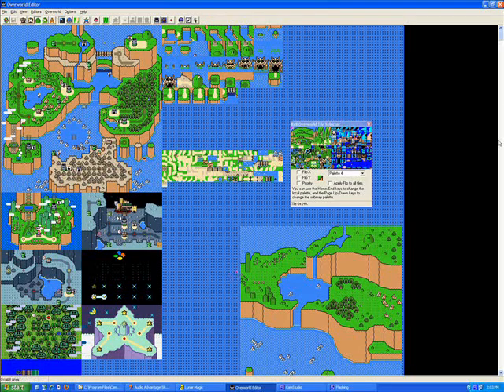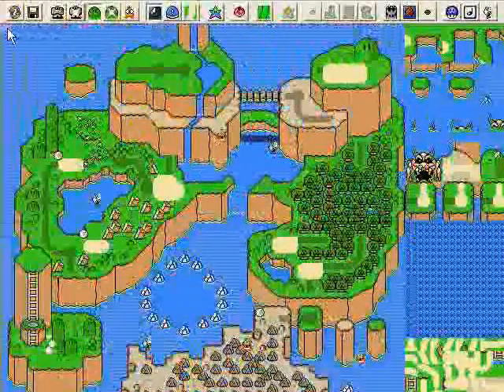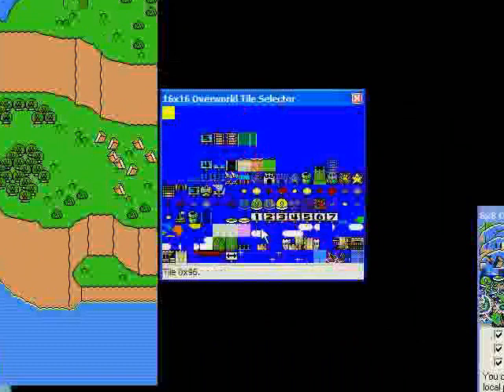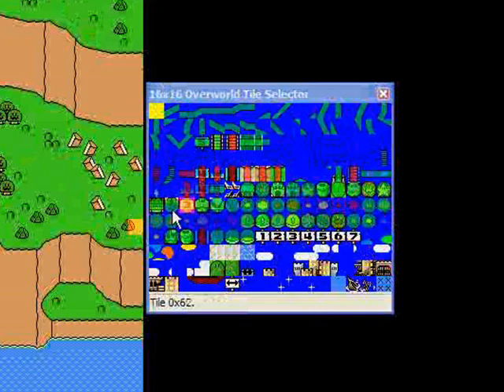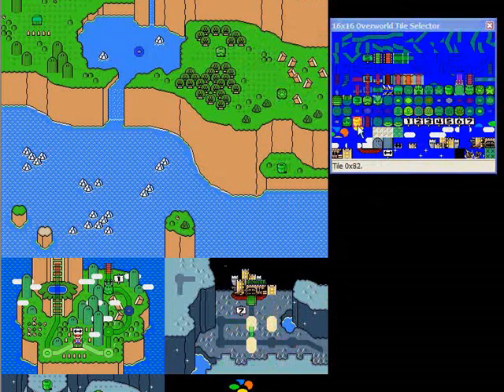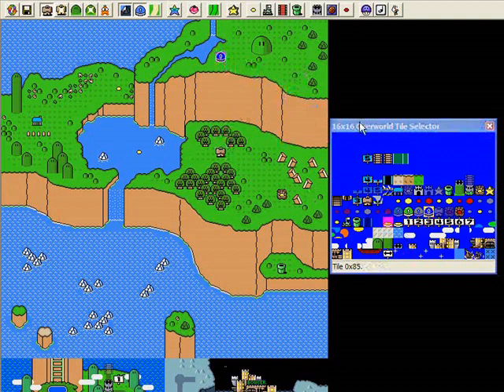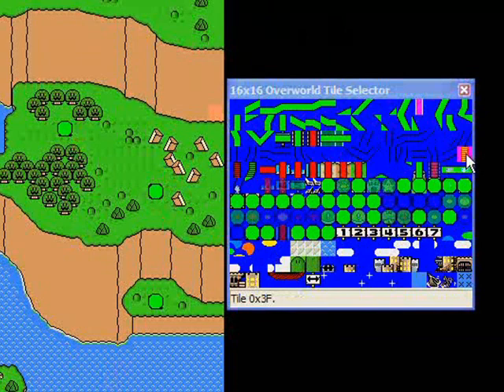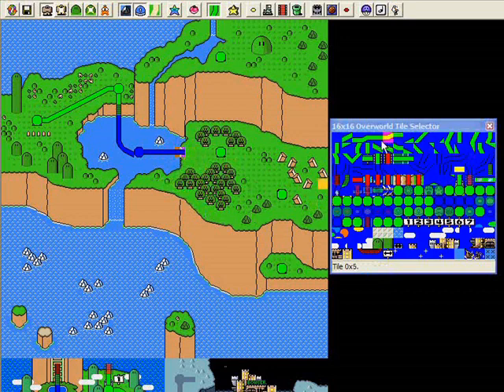Lunar Magic Tutorial: Overworld Editing (2 of 7)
UPDATE: I realize some of this material is outdated and certain things aren't covered as in-depth as people would like. However, I really don't have time to help people individually, so please direct your questions about hacking to SMWCentral. You can get a lot more help on the forums there for all this stuff, as well as for things I've never done (e.g. custom graphics, blocks, sprites, music, etc.)

Topics:
- Removing Layer 1 and Layer 2 events
- Adding level and path tiles on Layer 1
- Moving sprites and editing the sprite list

For more information about SMW romhacking and to download the tools seen in this video, go to smwcentral.net.